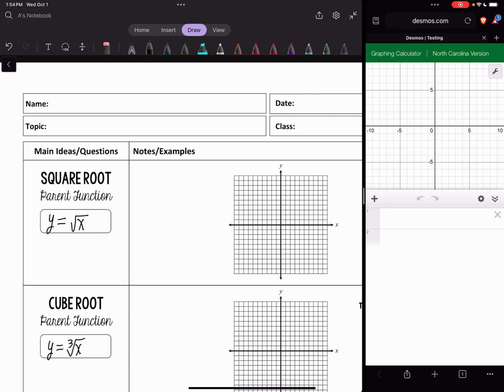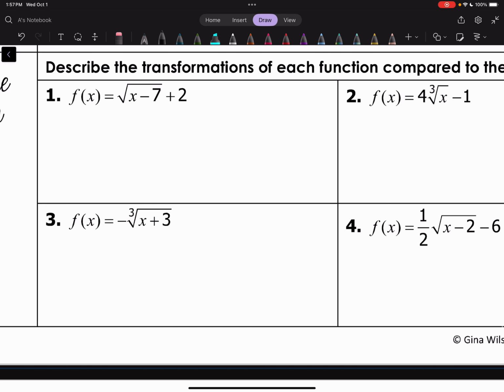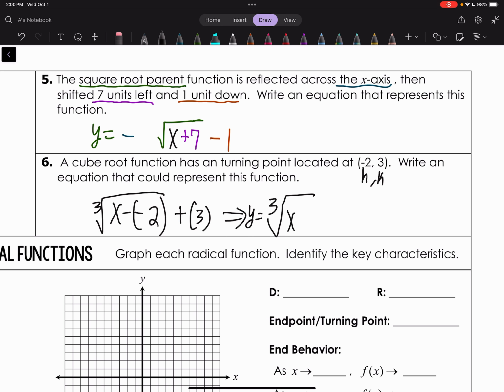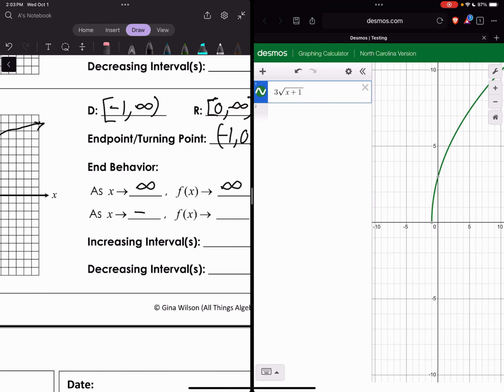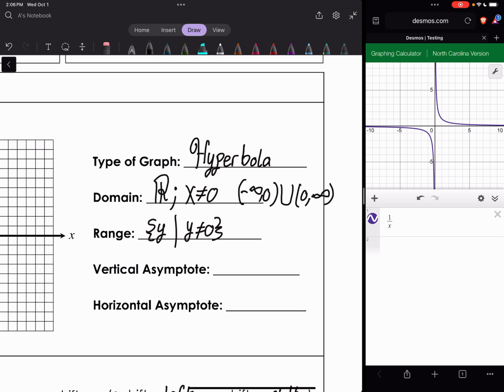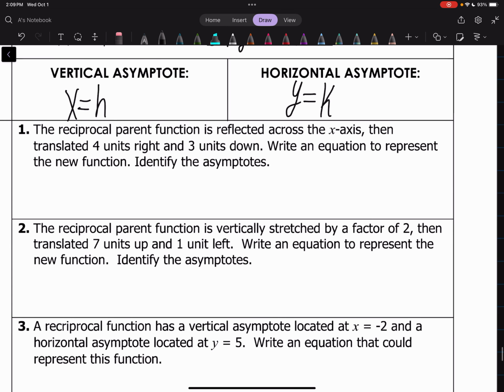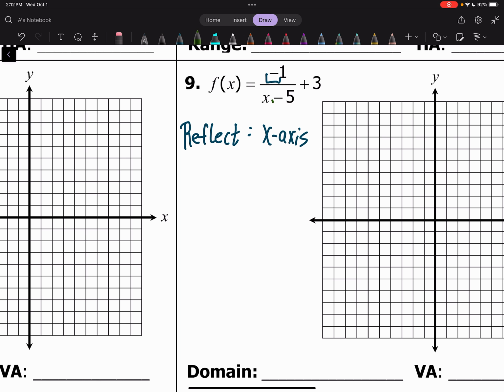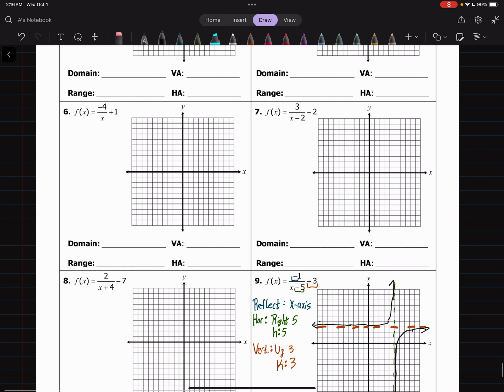Math 2 Unit 3 Lesson 8: Graphing Radical and Reciprocal Functions